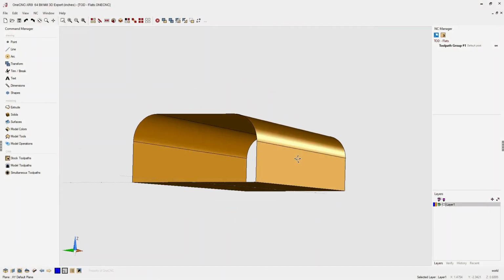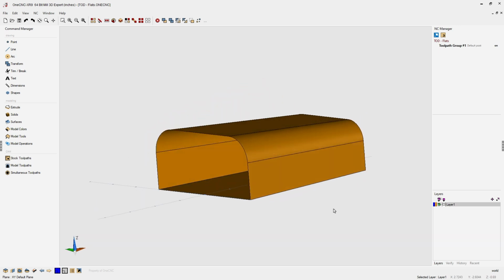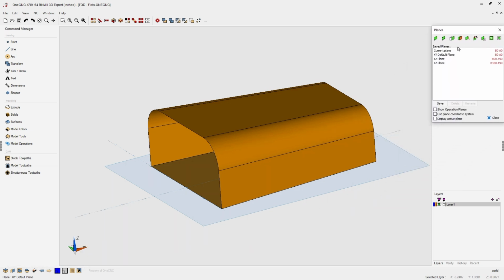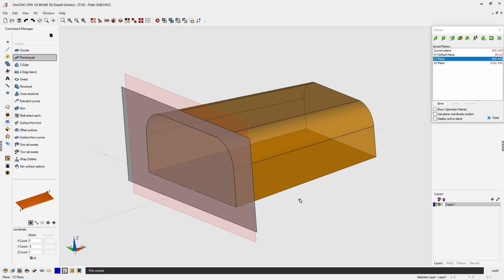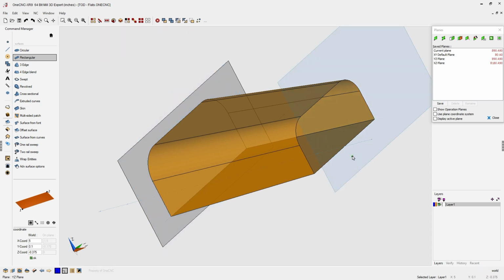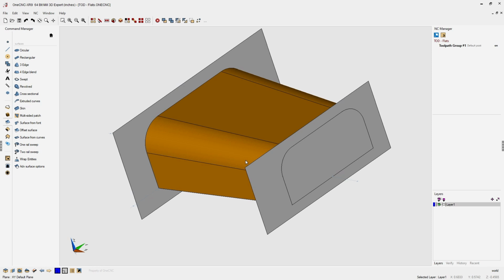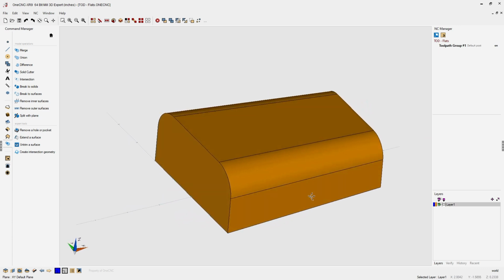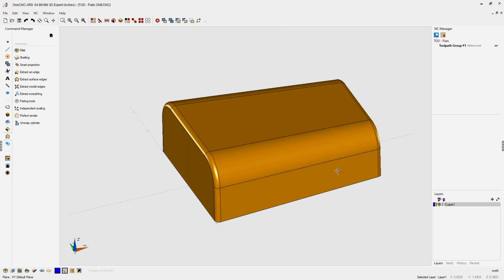OneCNC Rectangular Surface - Tip 307